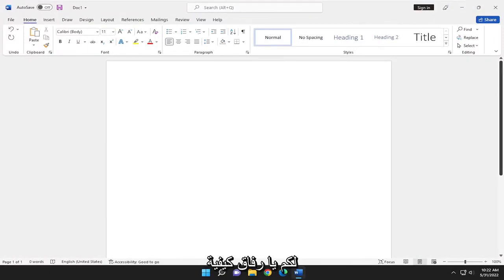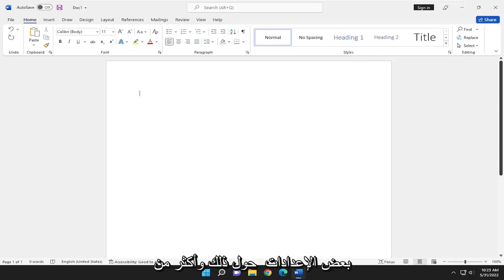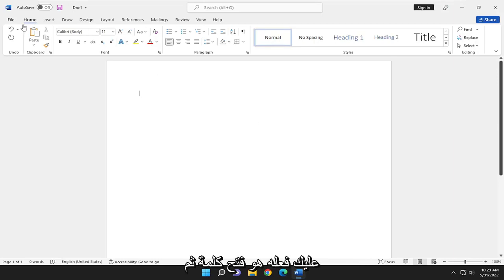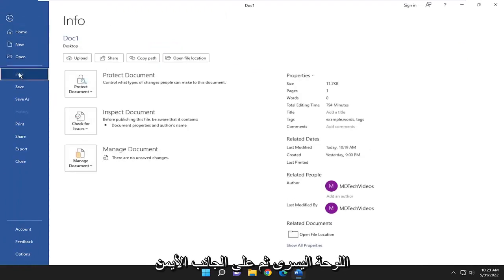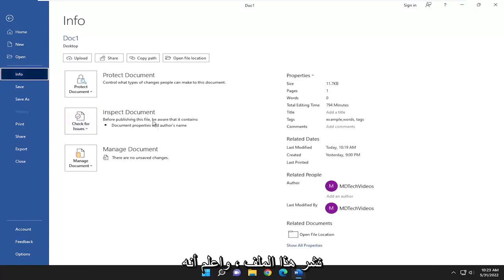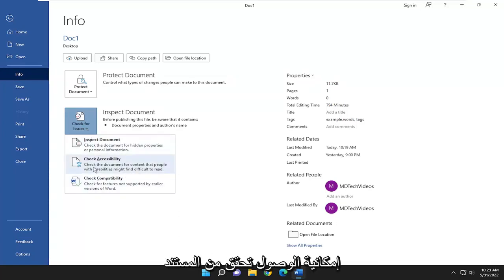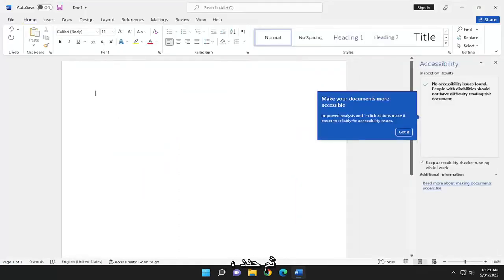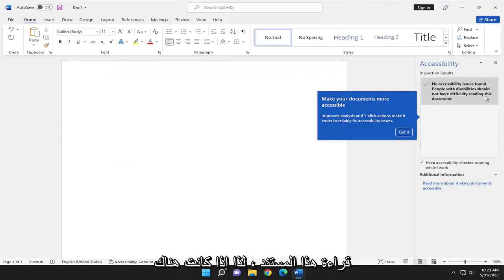فحص عناصر إمكانية وصول ذوي الاحتياجات الخاصة في مستندك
استخدام مدقق الوصول في Microsoft Word [دروس]

قبل إرسال رسالة بريد إلكتروني في Outlook أو مشاركة مستند Word أو جدول بيانات Excel أو عرض PowerPoint التقديمي ، قم بتشغيل مدقق الوصول للتأكد من سهولة قراءة محتوى Microsoft Office وتحريره على الأشخاص ذوي الاحتياجات الخاصة. لمعرفة التطبيقات التي تحتوي على مدقق الوصول ، انتقل إلى جعل المحتوى الخاص بك في متناول الجميع باستخدام مدقق الوصول.

سيتم تطبيق هذا البرنامج التعليمي على أجهزة Microsoft Word 2021 و 2019 و 2013 و 2010 لكل من أجهزة Windows (مثل Dell و HP و Lenovo و Samsung و Toshiba و Acer و Asus) وأجهزة macOS (MacBook Air و MacBook Pro و MacBook Mini).